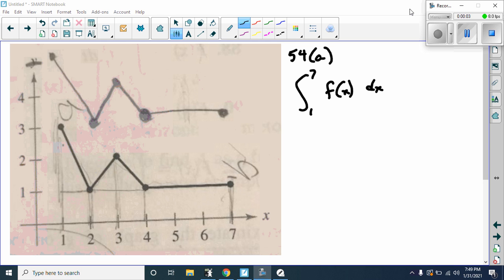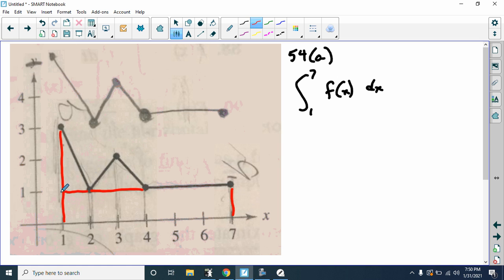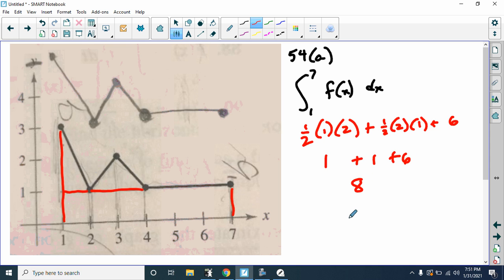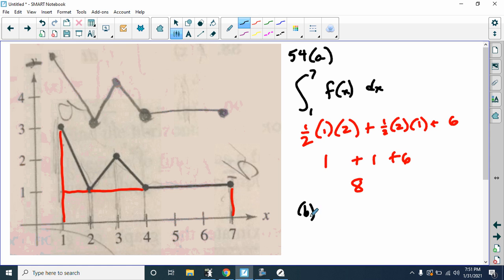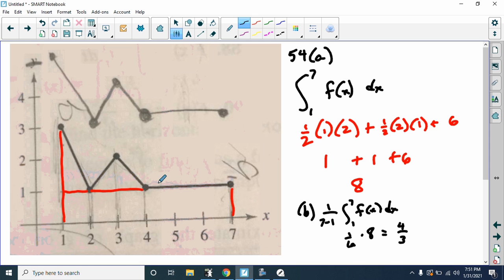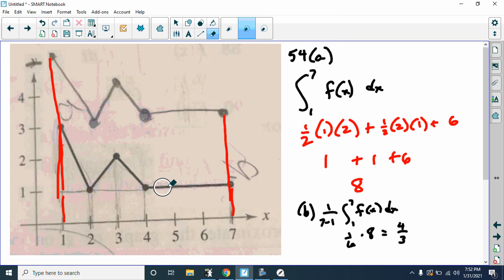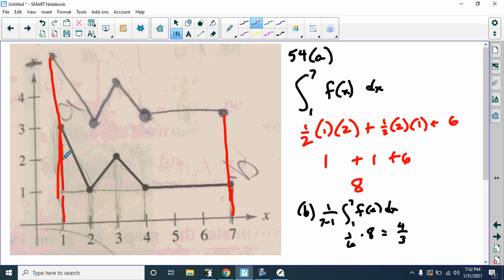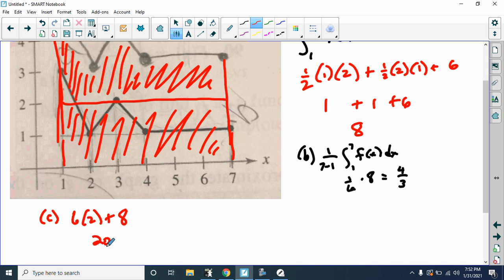AP Calculus AB - page 285 #54 - Larson